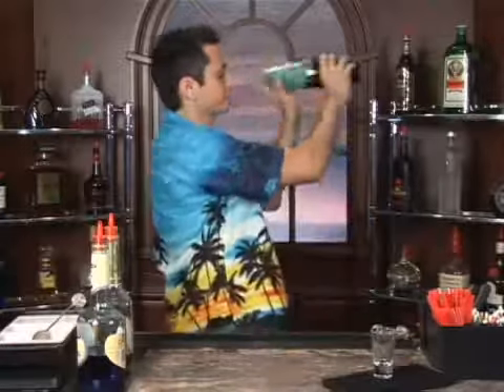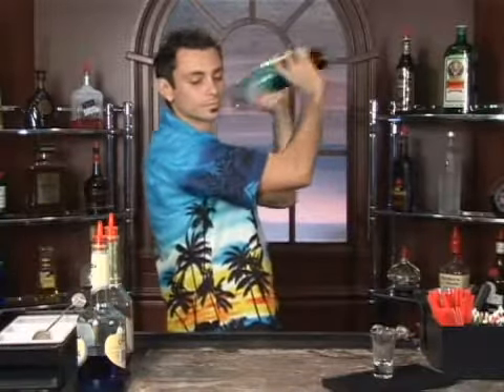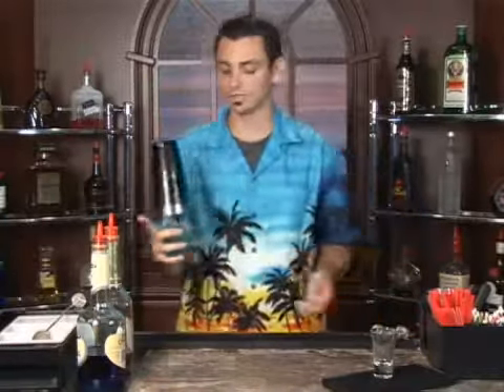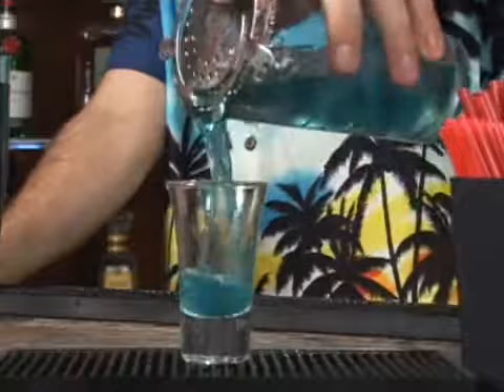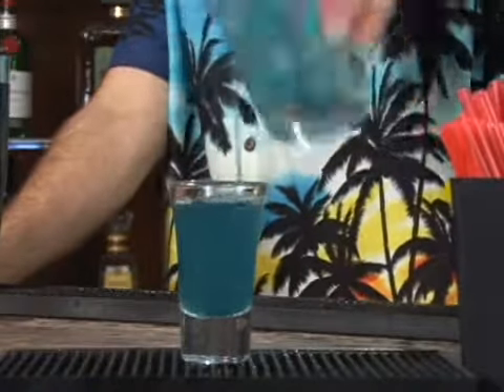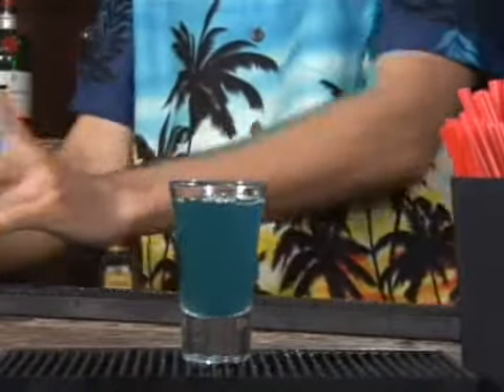How to Make the Fuzzy Smurf Mixed Drink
How to Make the Fuzzy Smurf Mixed Drink. Part of the series: Cordial Mixed Drinks. The Fuzzy Smurf is a mixed drink with liqueur that's easy to make at home. Our professional bartender will show you how.